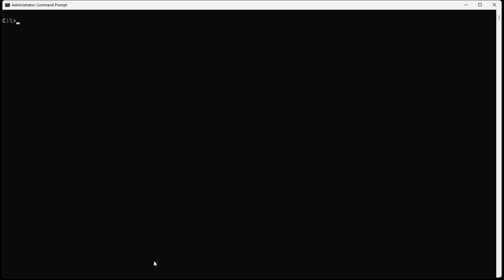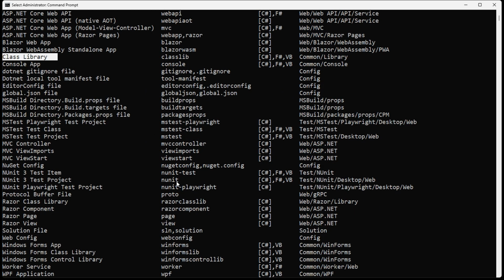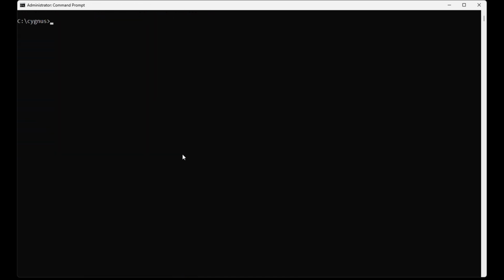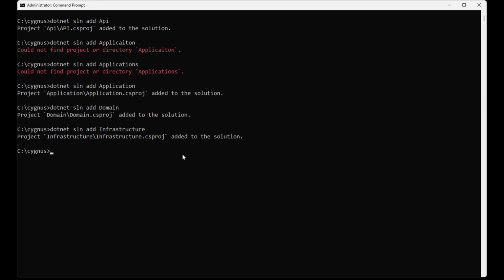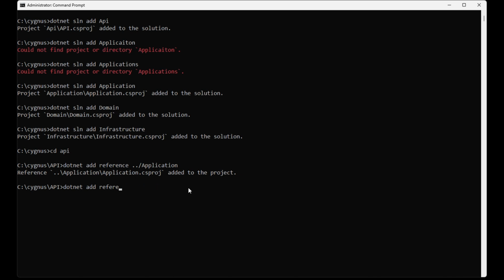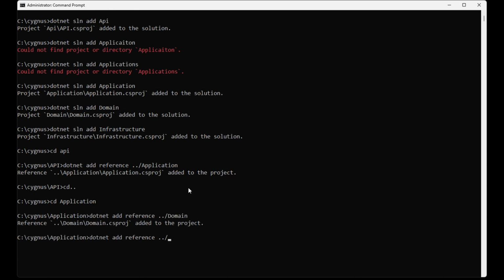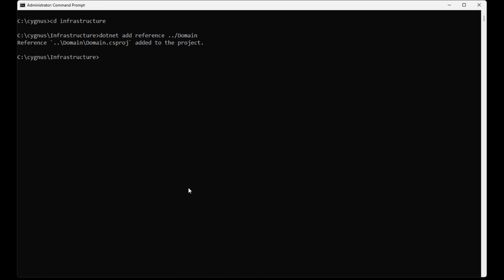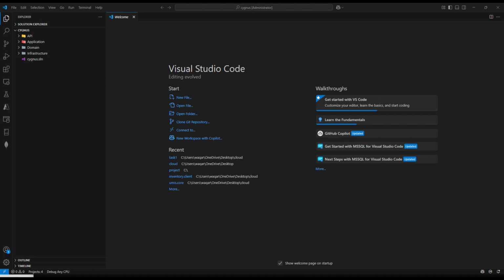Clean Architecture Folder Setup in VS Code | Practical .NET Web API Project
In this video, I’ll show you how to create a Clean Architecture folder structure using Visual Studio Code and .NET Core Web API.

📁 We’ll set up:
– Domain
– Application
– Infrastructure
– API

👨‍💻 This is a hands-on session — no theory, just practical folder setup to help you structure your projects professionally.

🔁 If you want to understand what Clean Architecture is, make sure to watch my previous video!